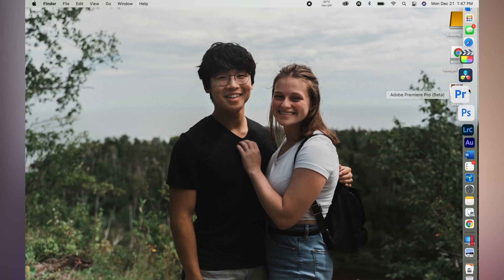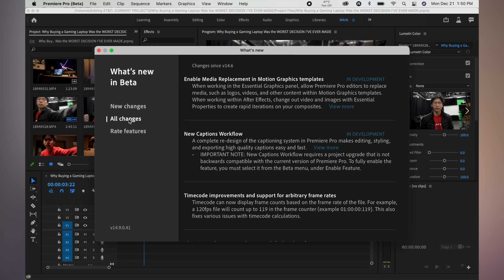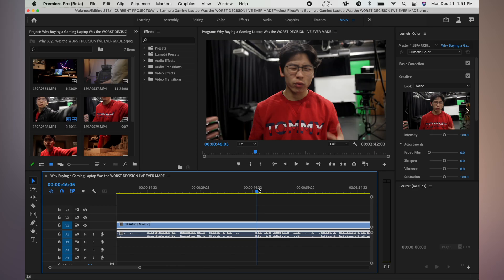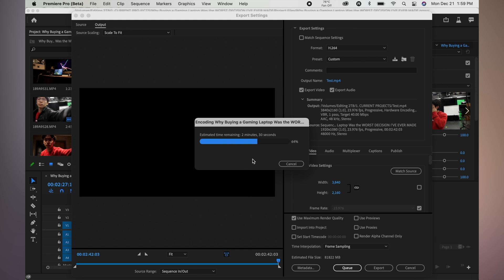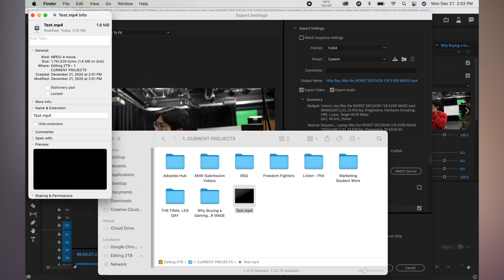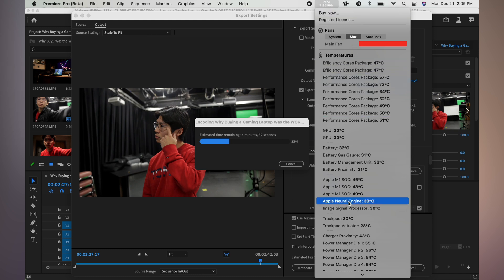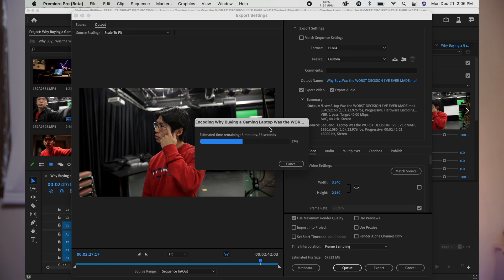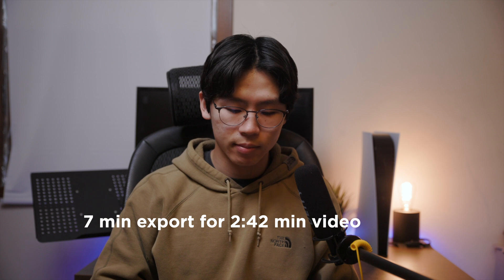Using the Premiere Pro Beta on the Apple M1 MacBook Pro